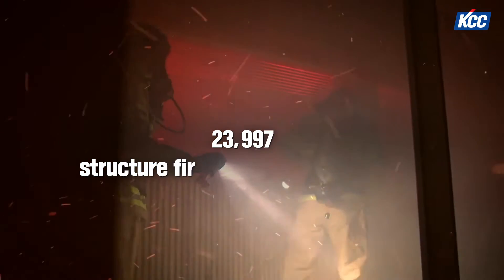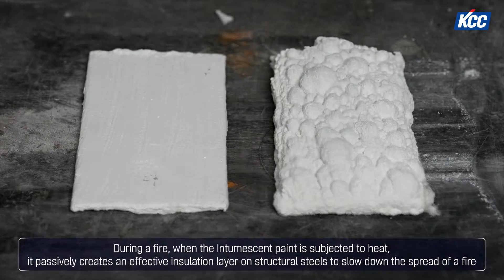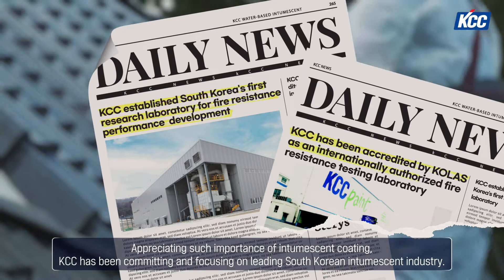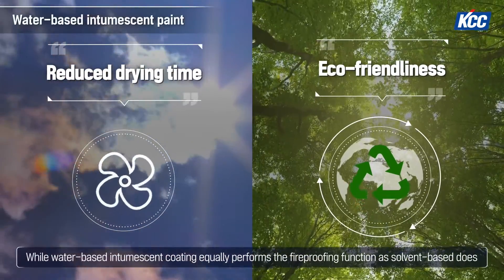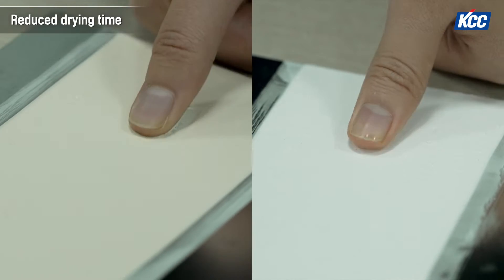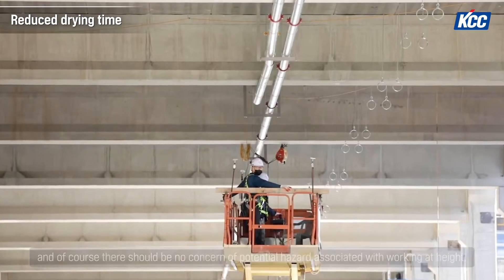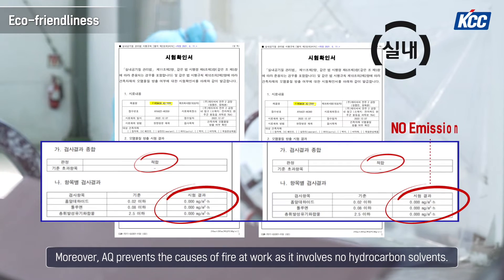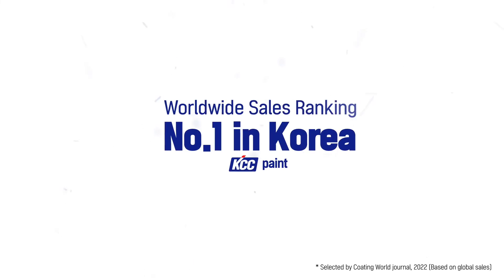[KCC Paint] NEW! Water-based Intumescent Coatings AQ-1000 / AQ-2000!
We are happy to introduce, for the first time,
AQ-1000 / AQ-2000, the first Korean water-based intumescent coating in the market.